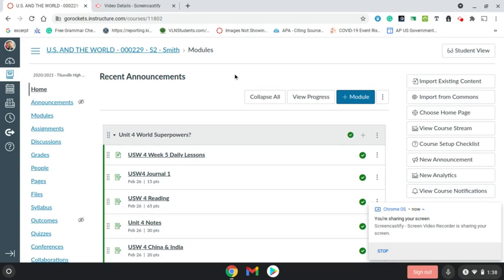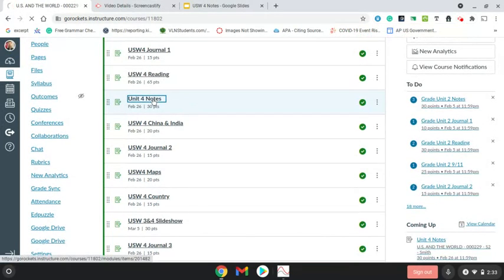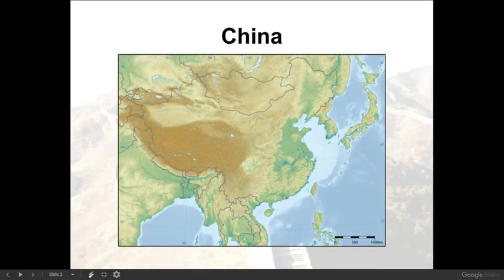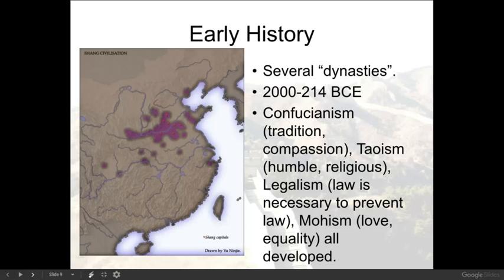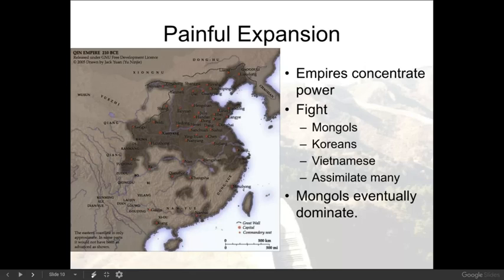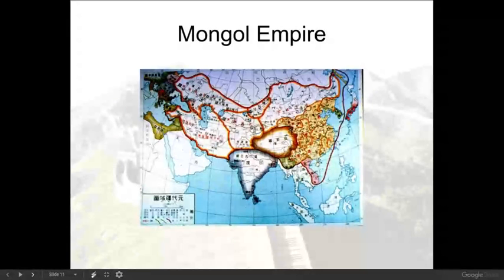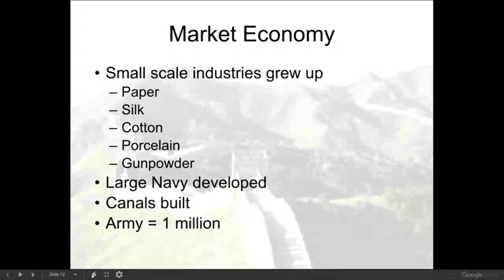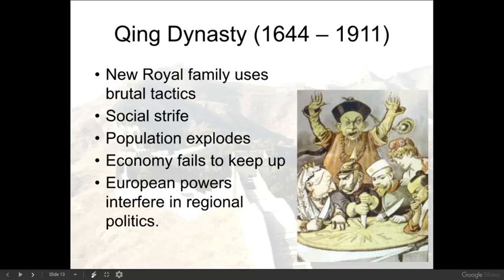USW Week 5 Day 1